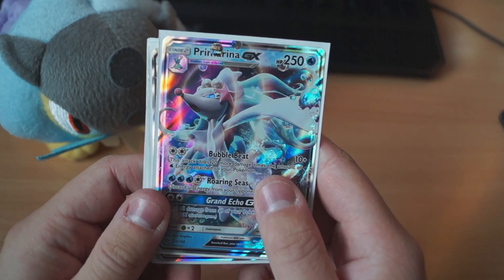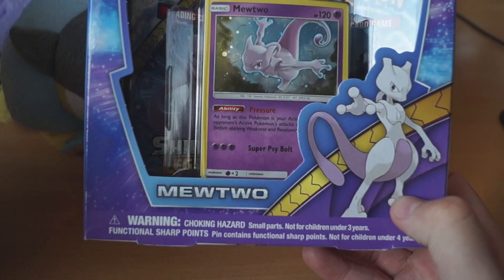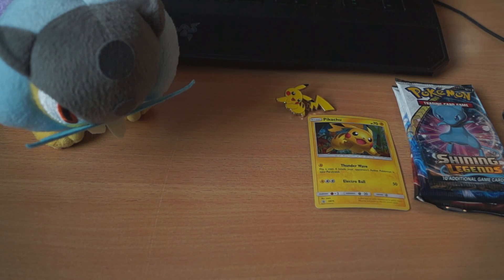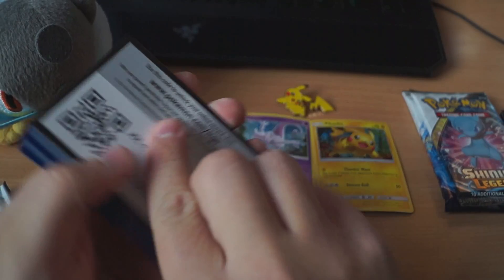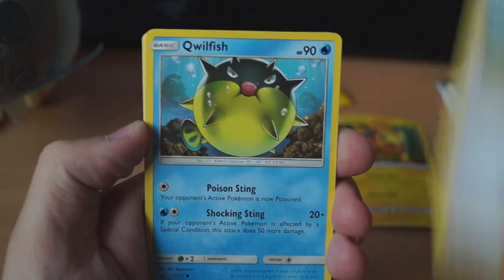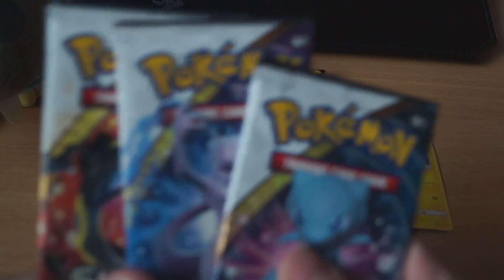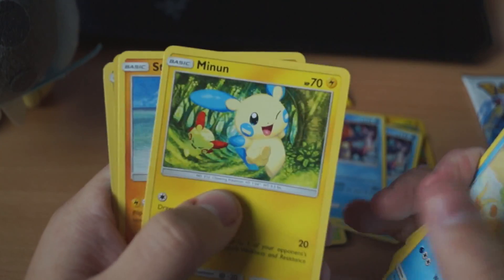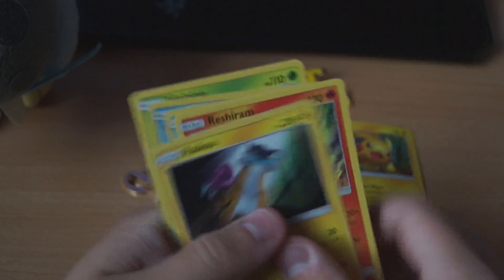10K SUB!!! Opening 2 Shining Legends Box's!!! THANK YOU ❤️❤️❤️